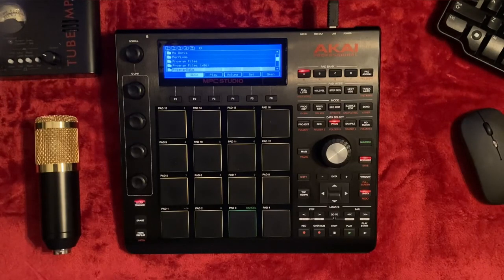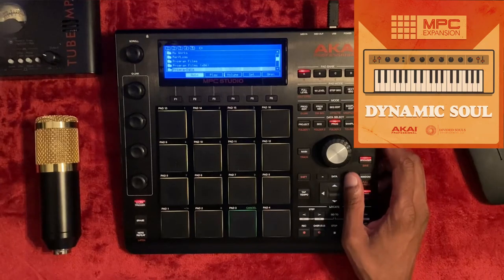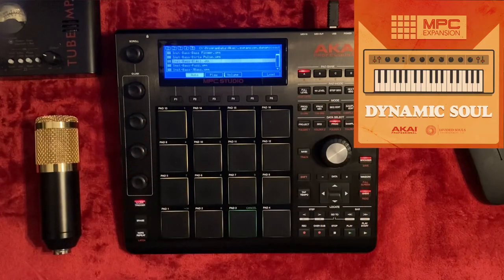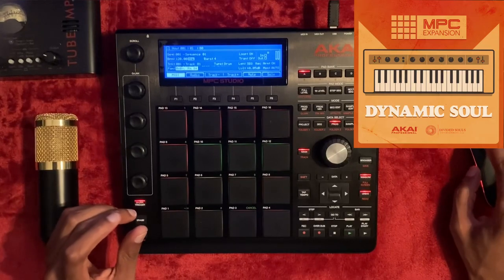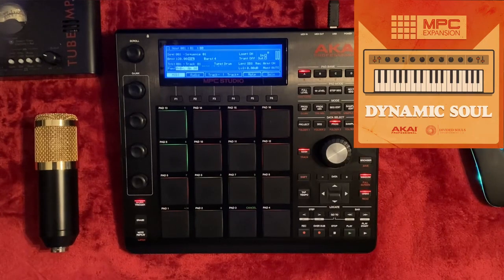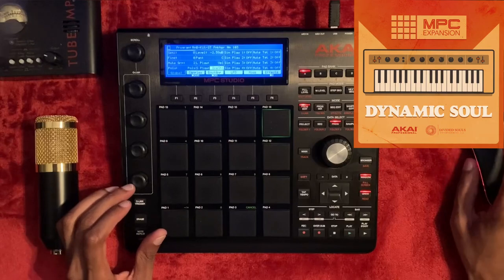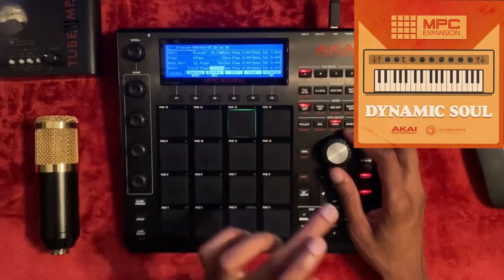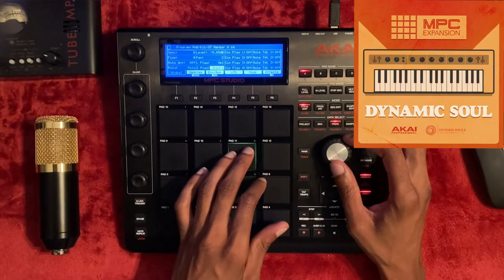REVIEW "Dynamic Soul" Expansion | MPC Studio Black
2:10 to skip talking.

This is a review of Akai's Dynamic Soul" expansion
It is packed with 30 Drum Kits & 15 Keygroups